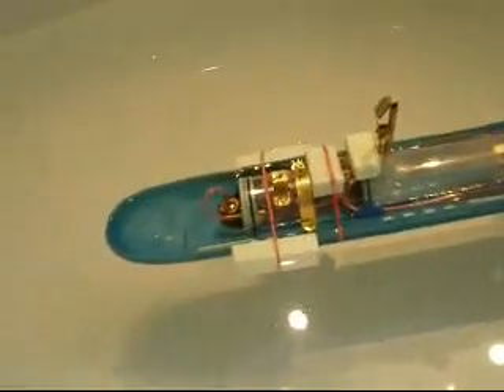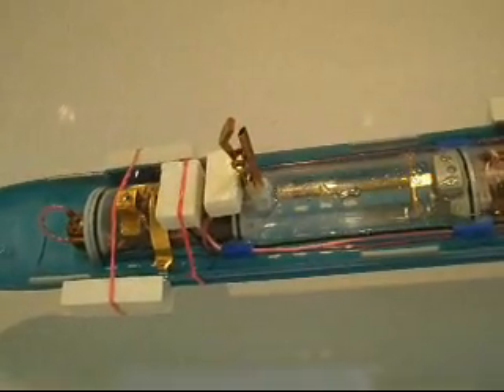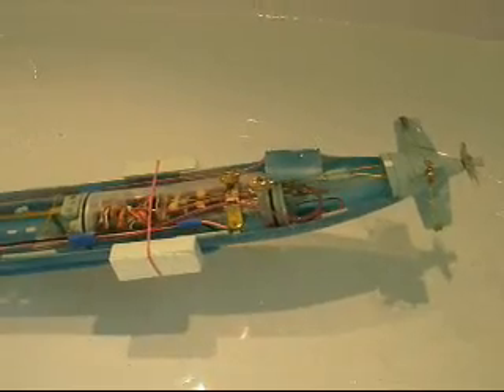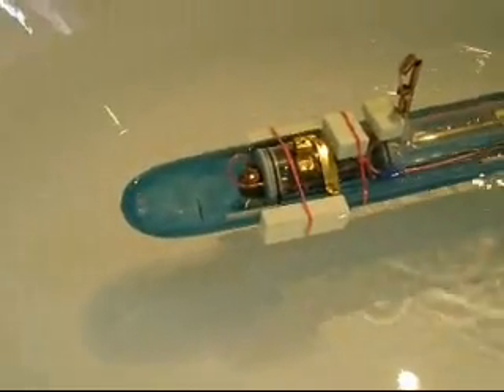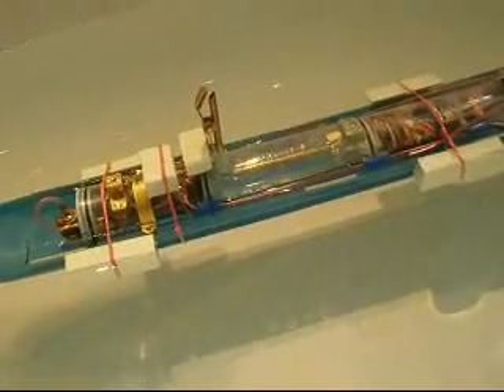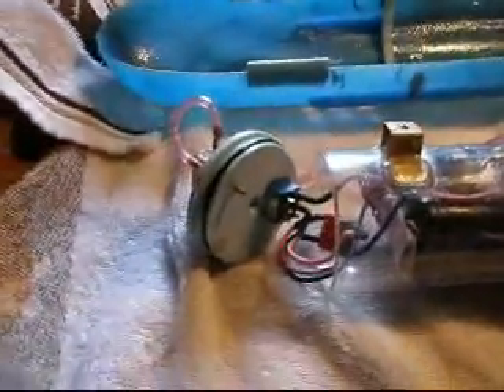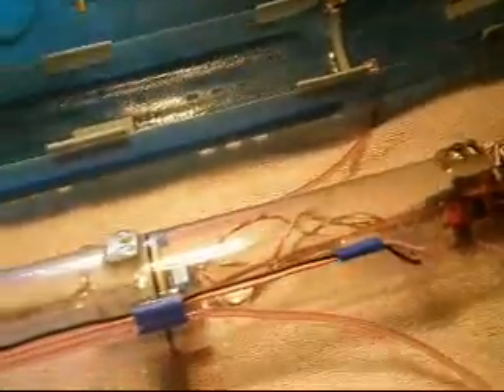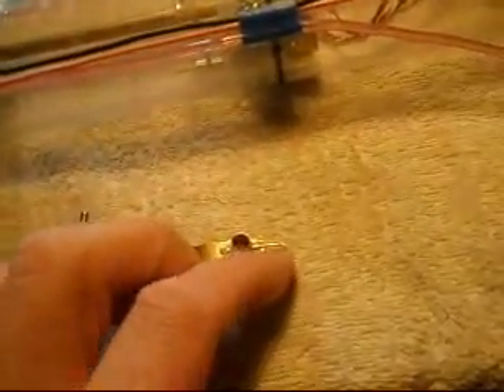Type 212 part 3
Did some testing with the closed airsystem, it revealed some issue's, have to work on that, that's the main reason why i do these tests.